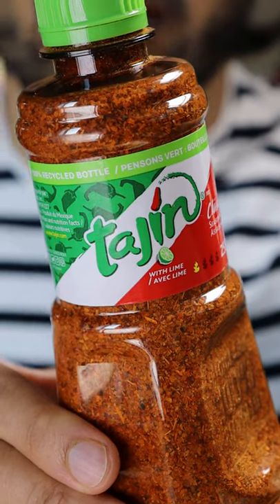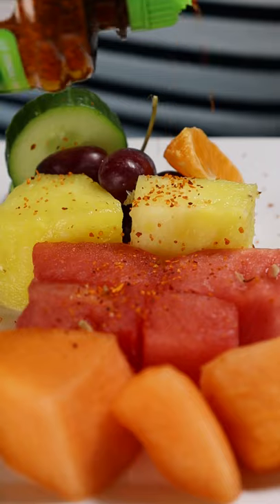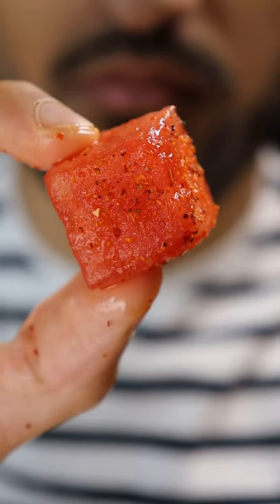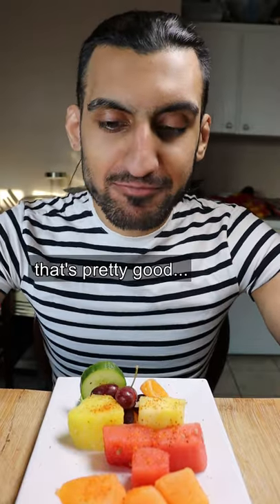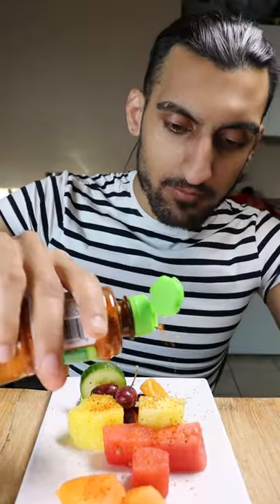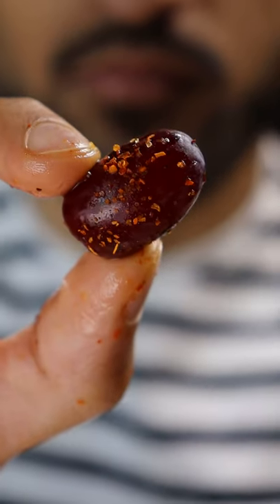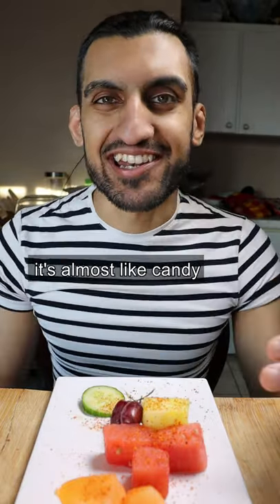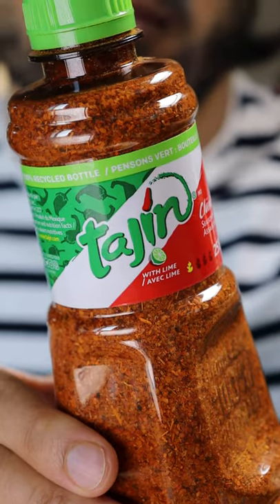My First Time Trying Tajin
It's pretty good, time to try Chamoy next :)

Hit me up on my TikTok for more recipes. Scroll down!

Audio: Musicality